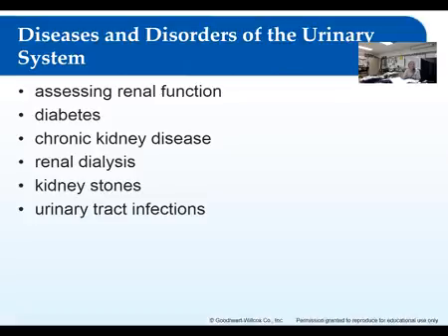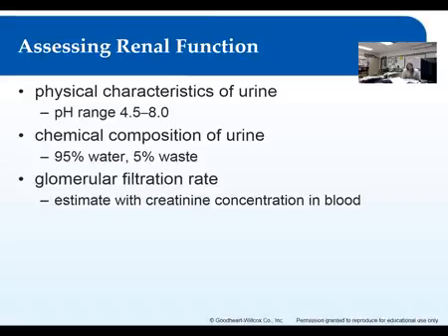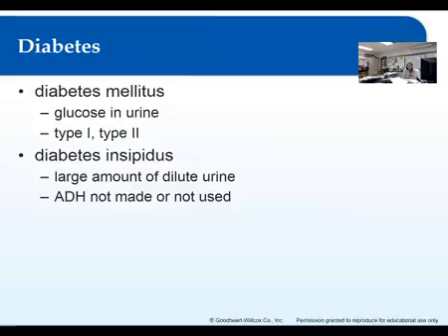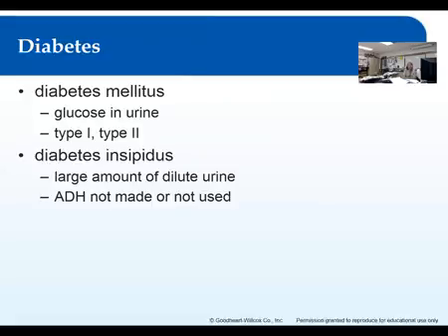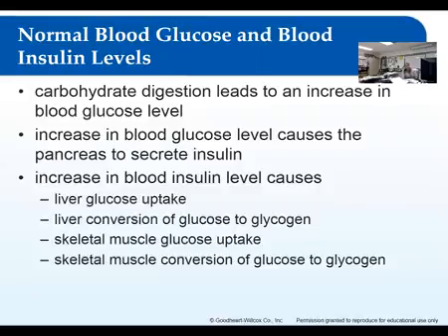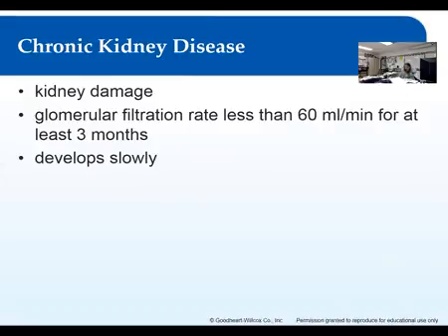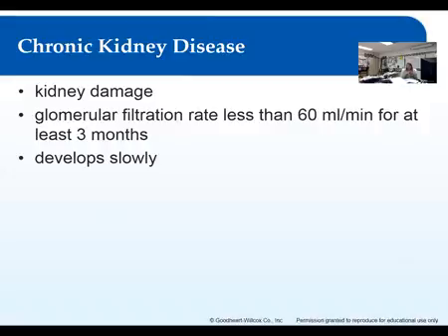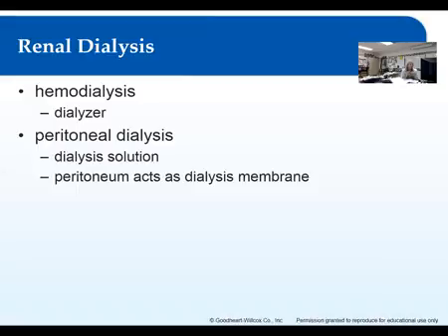2015-2016 A&P 14.3